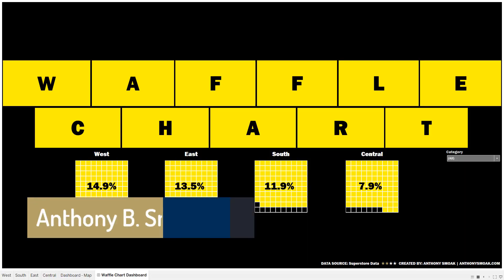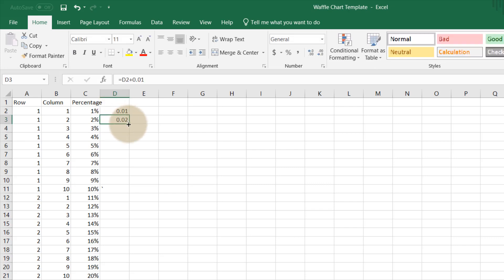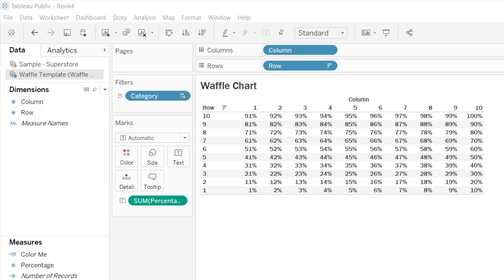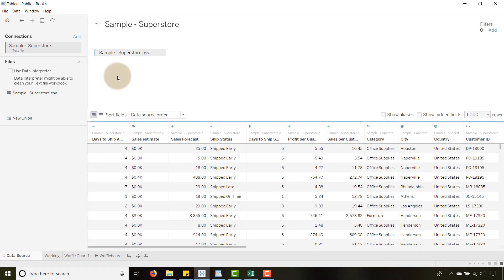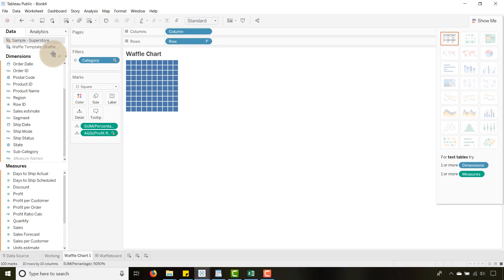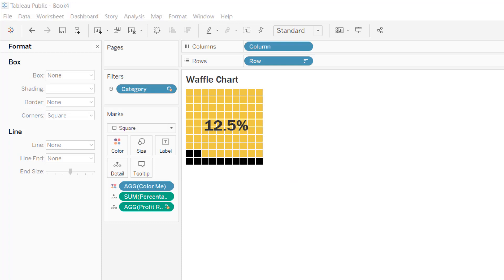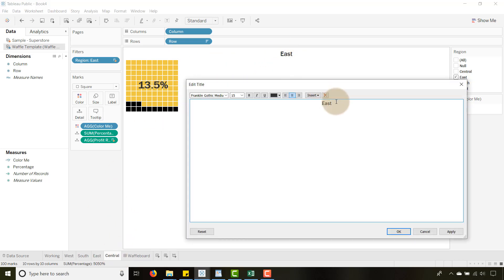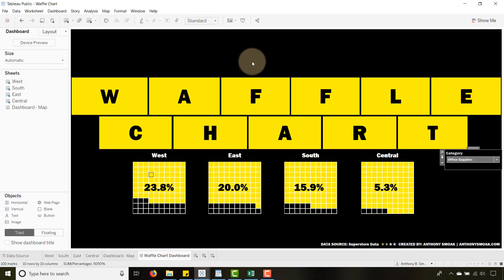Build a Tableau Waffle Chart Fast and Easy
In this Tableau tutorial I'm serving up some Waffles in the form of a waffle chart. Learn the easiest and quickest way to create a waffle chart in Tableau. This video has zero calories.

Tableau Public ►Search for "Anthony B. Smoak"